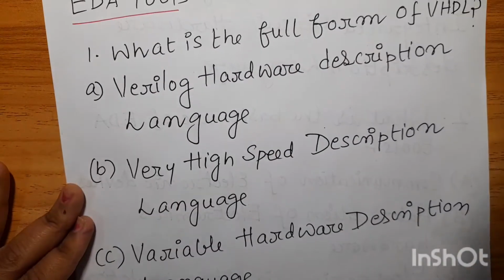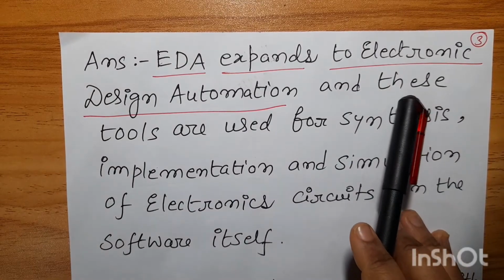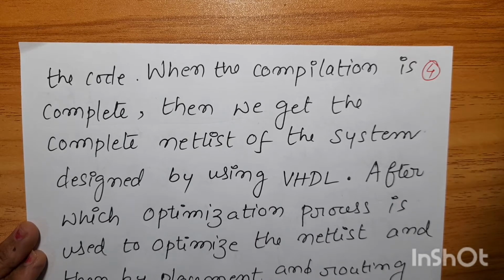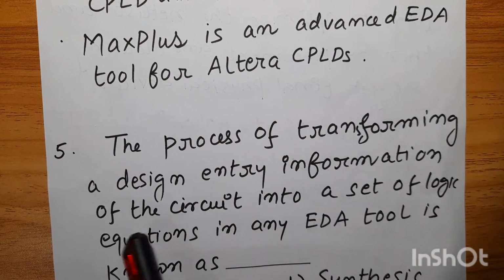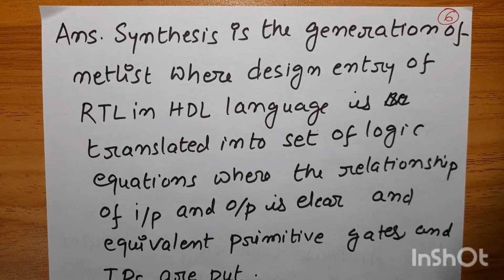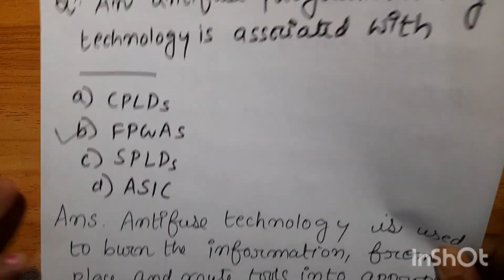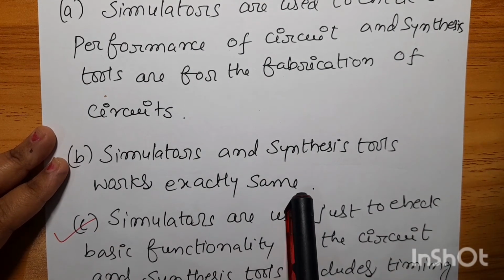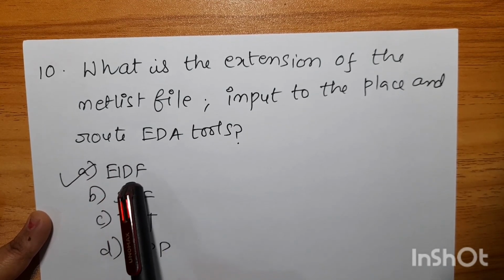MCQs on VHDL/Questions and Answers on EDA tools